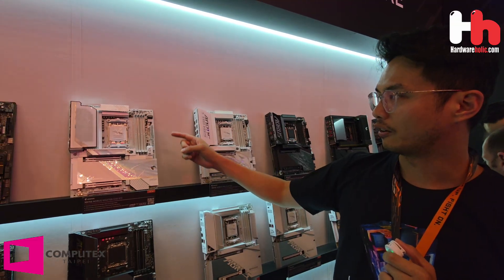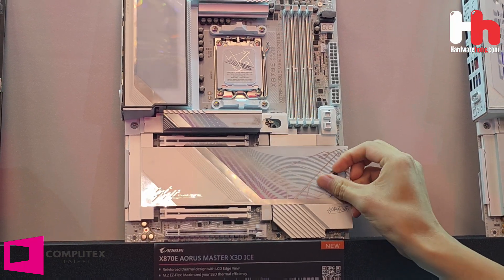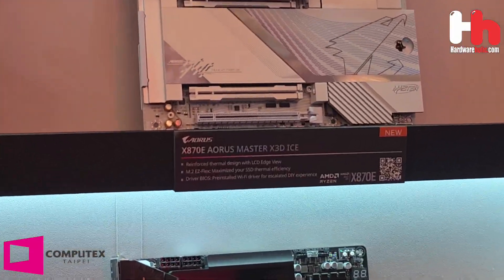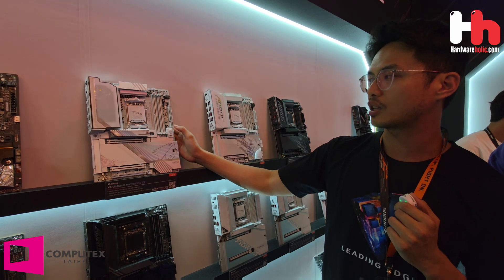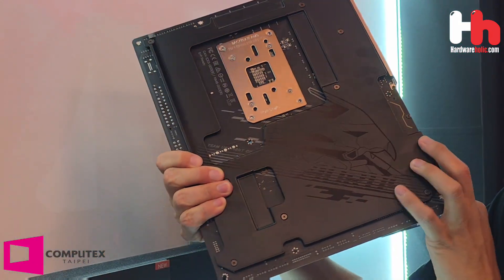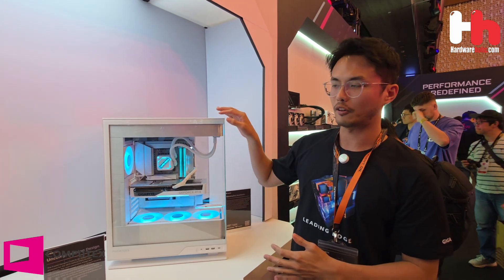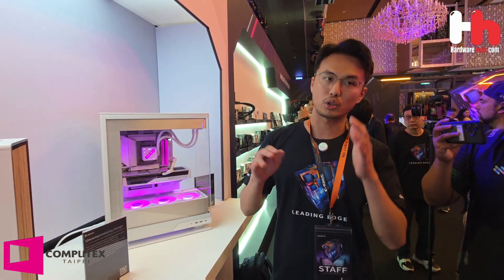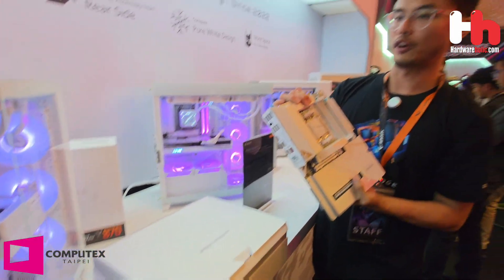GIGABYTE Pamerkan Inovasi AI Terbaru di Computex 2025 : Dari Infrastruktur hingga Perangkat Konsumen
GIGABYTE, pemimpin global dalam inovasi teknologi, menegaskan komitmennya dalam mendorong kemajuan kecerdasan buatan (AI) melalui tema "Omnipresence of Computing: AI Forward". Perusahaan ini memperkenalkan berbagai solusi AI yang mencakup infrastruktur data center hingga perangkat konsumen, menunjukkan peran pentingnya dalam ekosistem AI global.